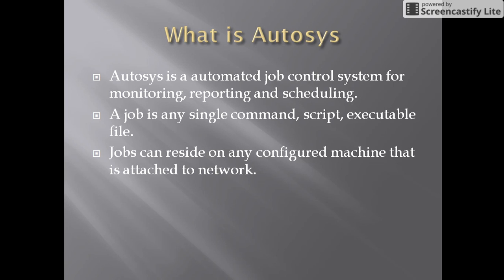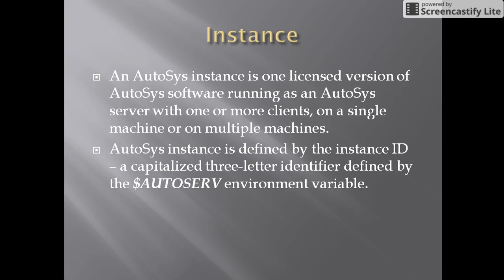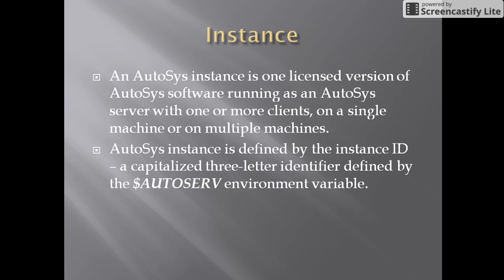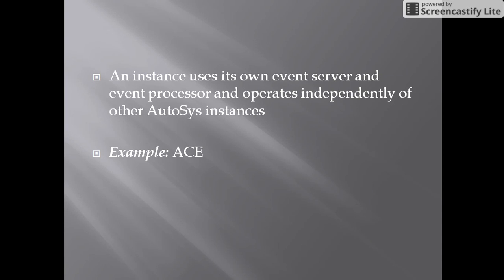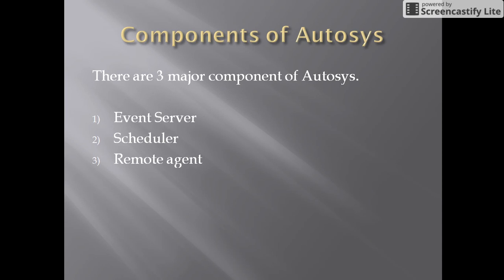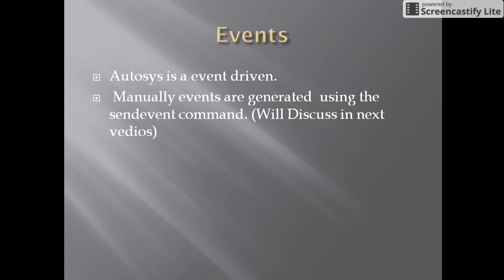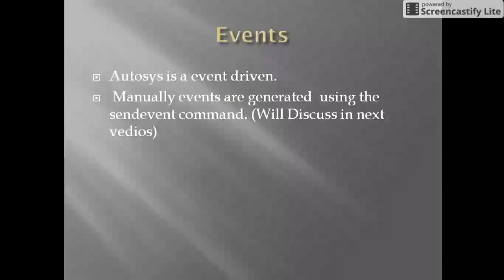Autosys Introduction Class 1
Autosys intro class 1, Autosys, events, instance,scheduling tool